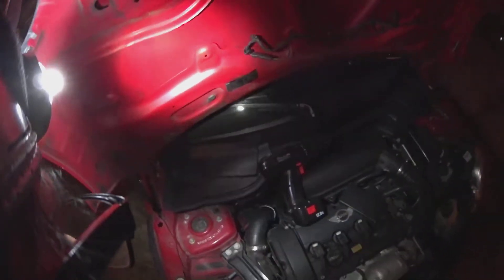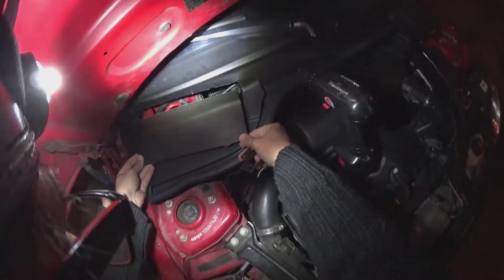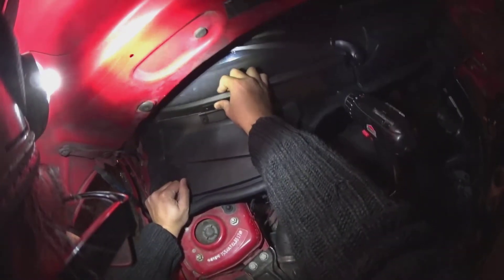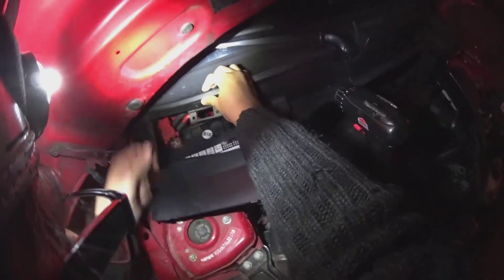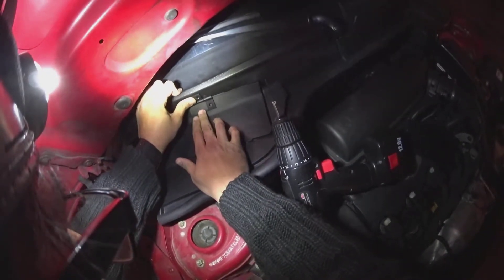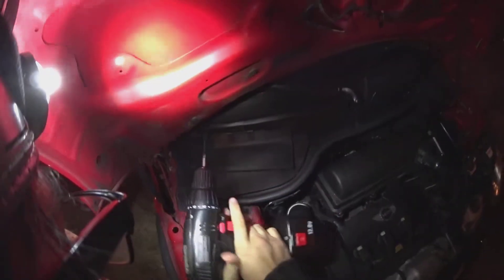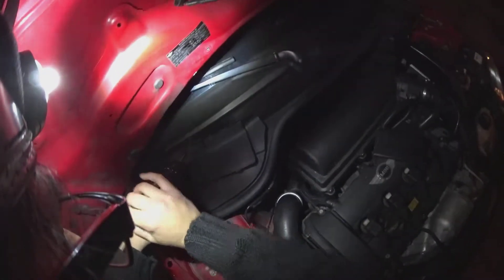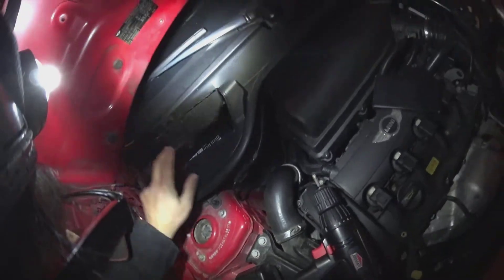Mini Cooper cut off battery flap fix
I use a simple hinge and some drywall screws to fix the battery flap on my Mini Cooper which was cut of by some dummy before I purchased it used.